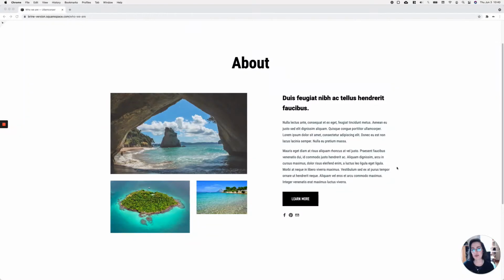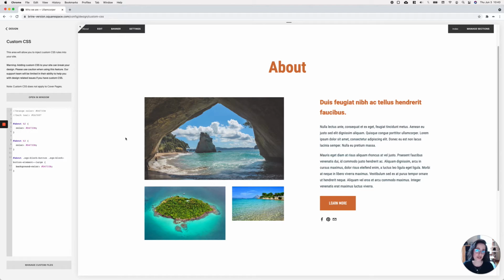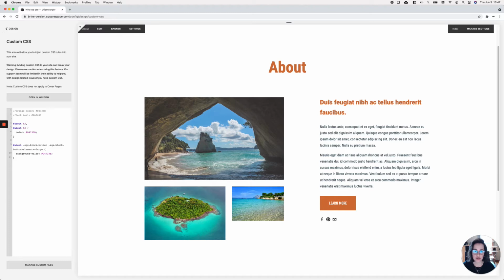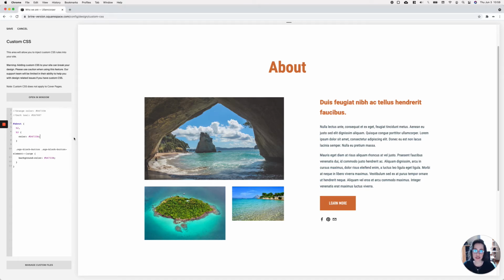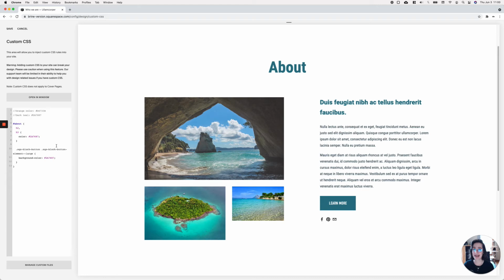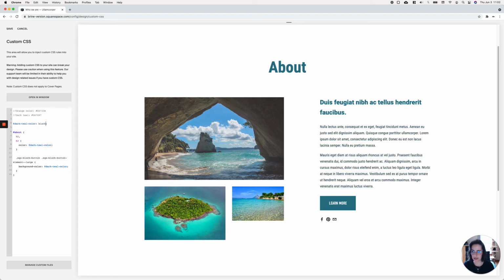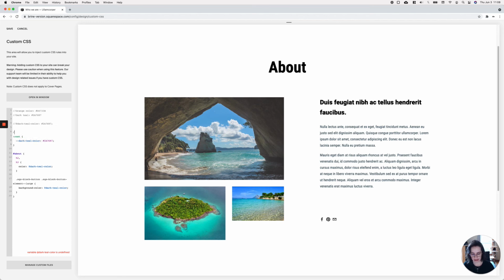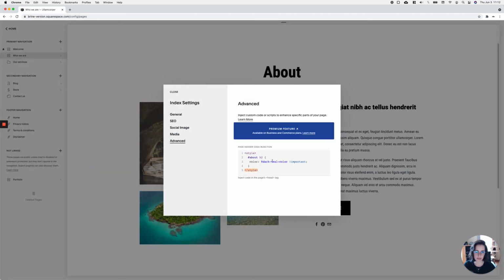4 Tips to improve your Squarespace customization workflow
Take a look at 4 different things you can start using in your client projects TODAY to improve your coding workflow, write less code, and make changes and updates much easier to handle!

01 | CHAPTERS
0:00 - Intro
4:13 - Grouping selectors
6:02 - Nesting snippets
8:15 - Keyboard shortcut
11:11 - Using variables